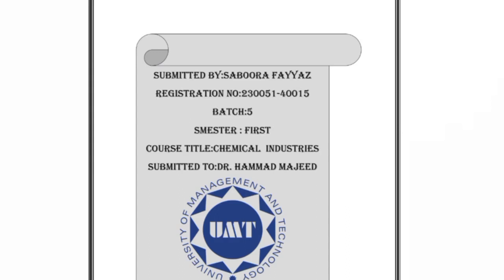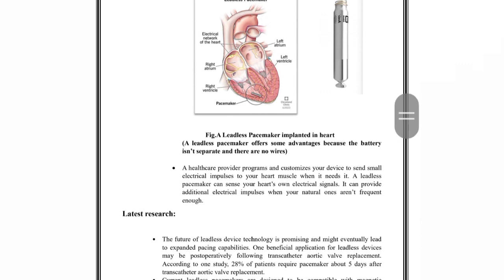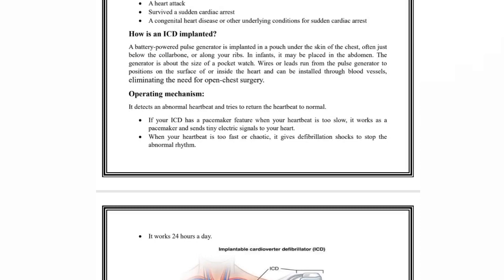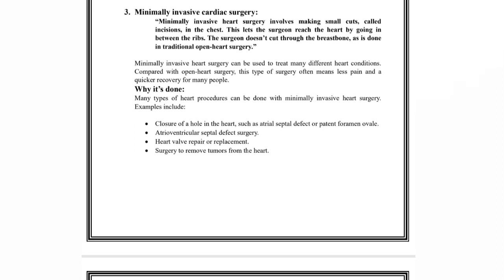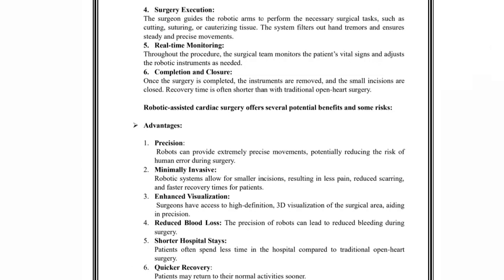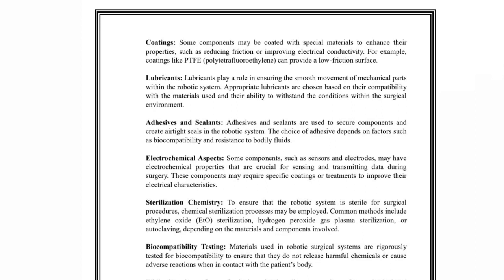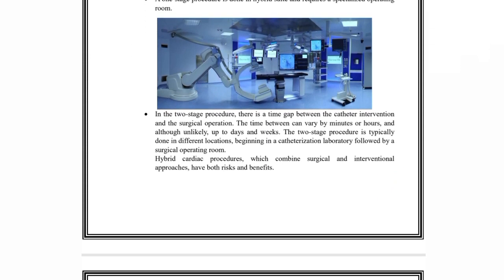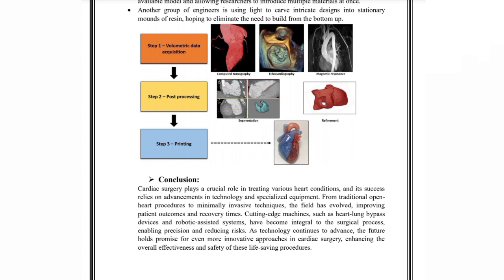CARDIAC SURGERY | CHEMISTRY | HEART | LATEST TECHNOLOGY | LEADLESS PACEMAKER | ICD | ROBOTICS | AI